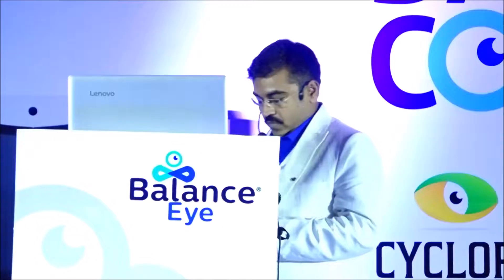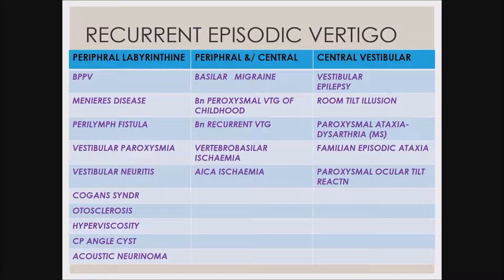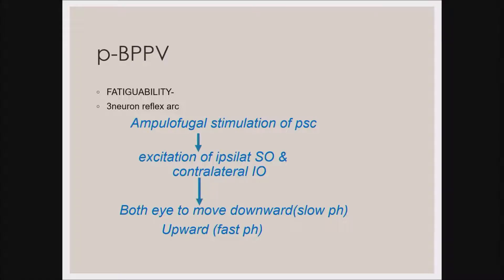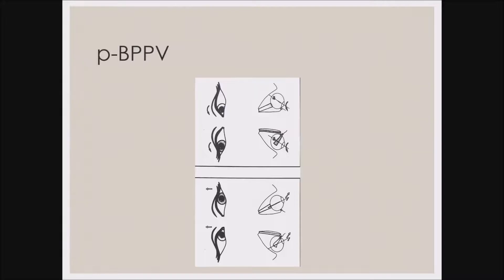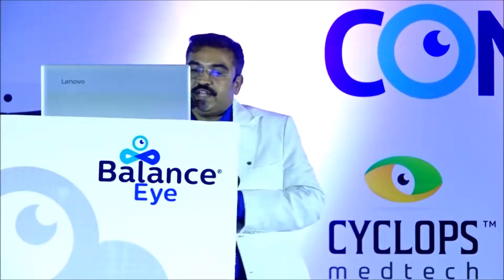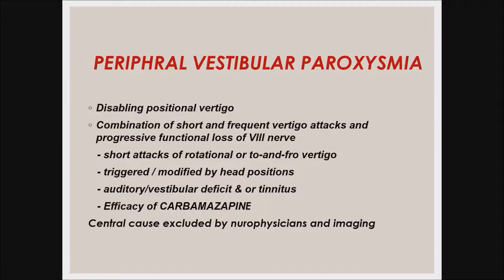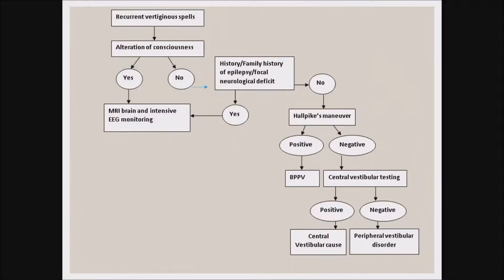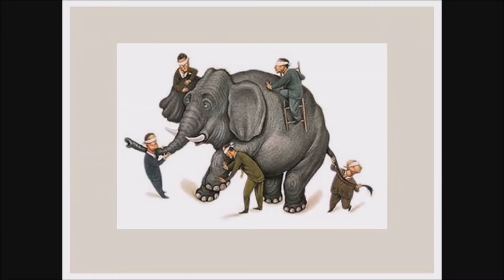Clues to diagnosis of recurrent vertigo Dr Hitesh Shah